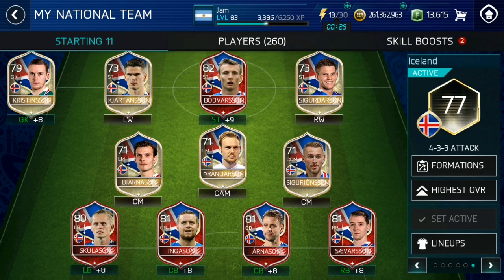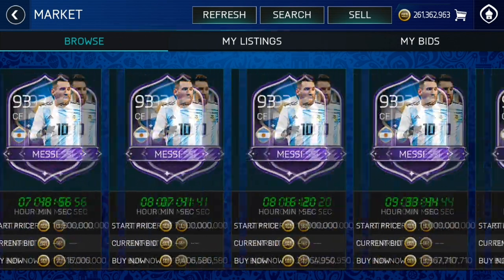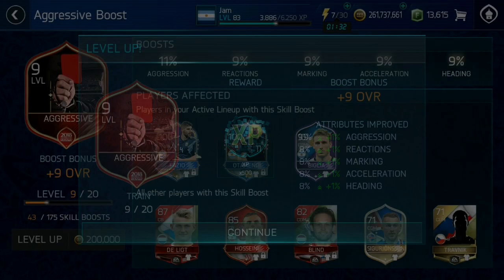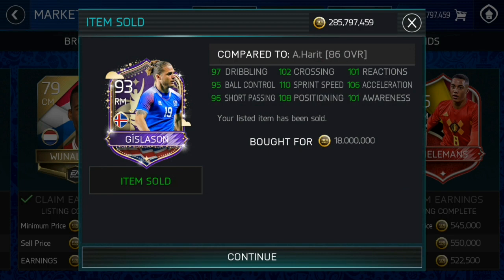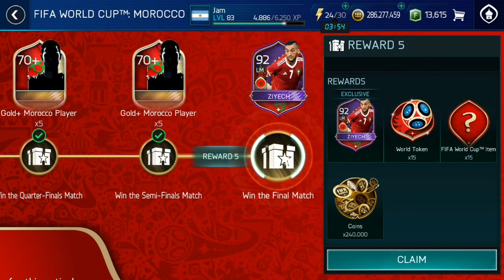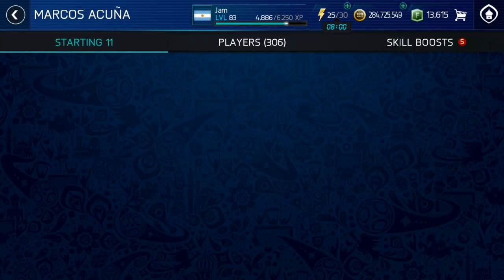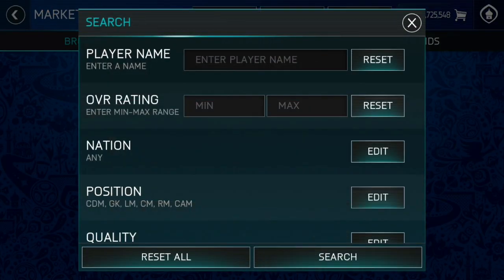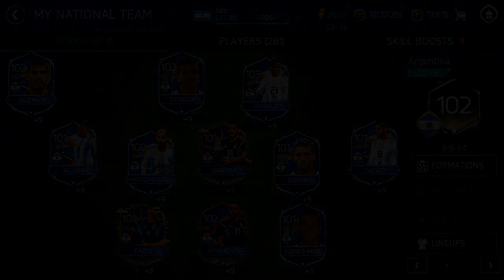102 OVERALL + 18M MASTER SALE ! CAMPAIGNS ARE KEY | FIFA Mobile WC #24